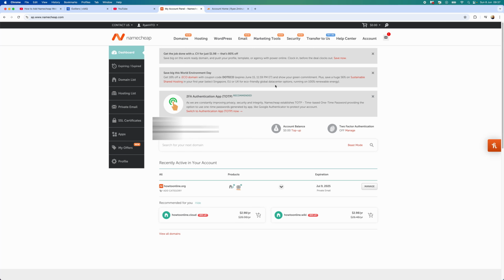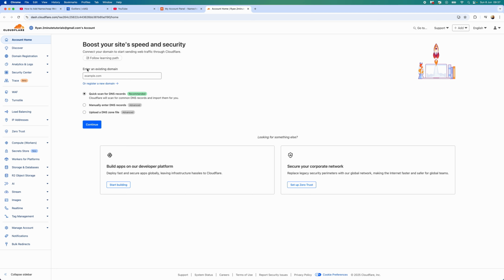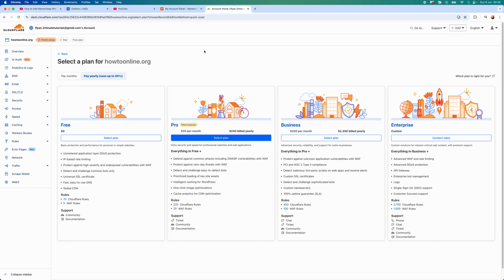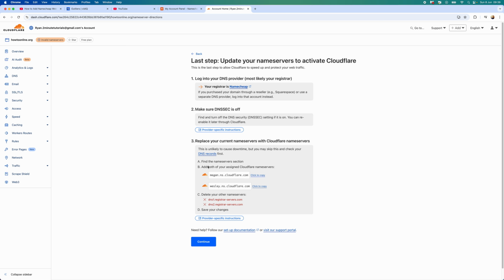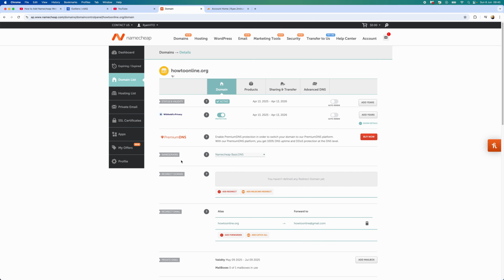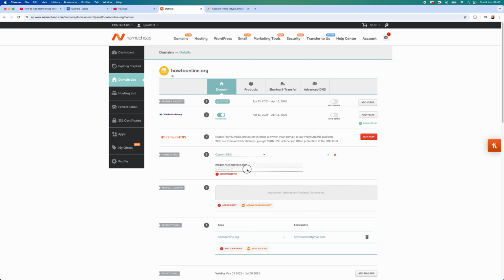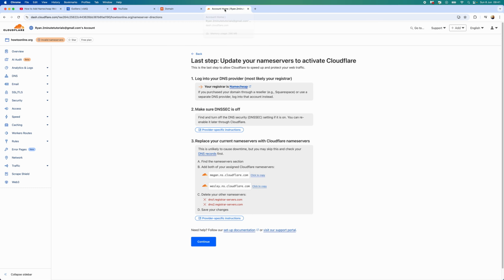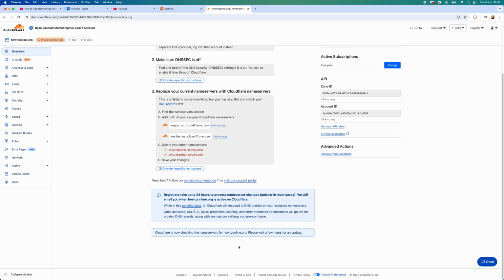How to Add Namecheap Website To Cloudflare (Easy Tutorial)